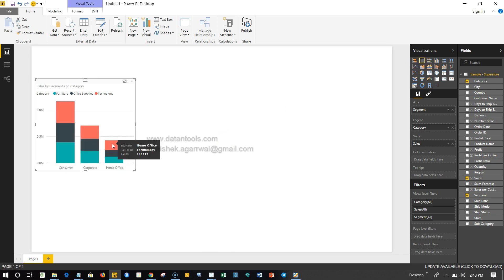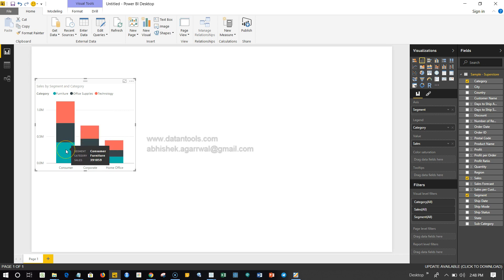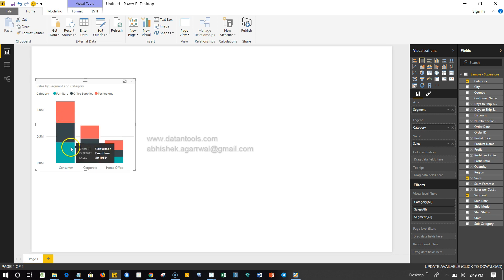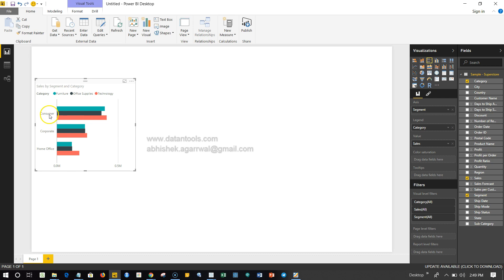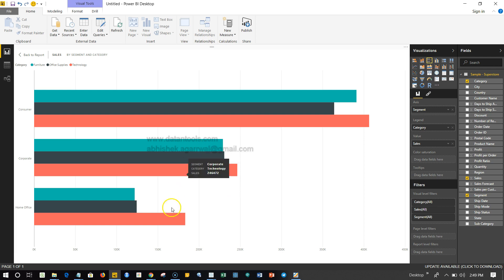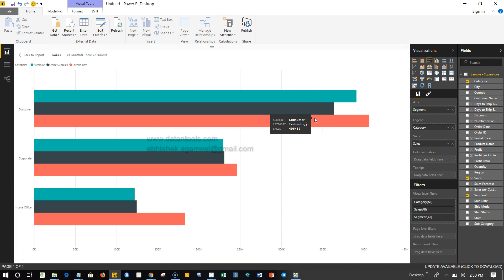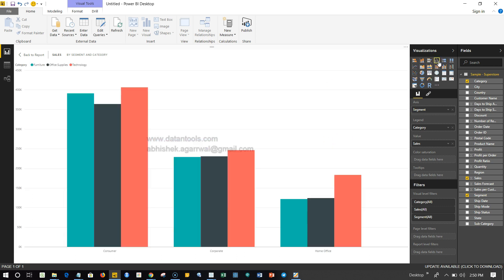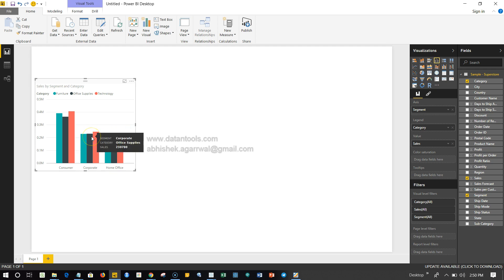How to Create Group or Clustered Bar Chart in Power BI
In this power bi tutorial video I have talked about the steps of how you can create a group or clustered bar chart and talked about some best practices to follow while creating the chart.